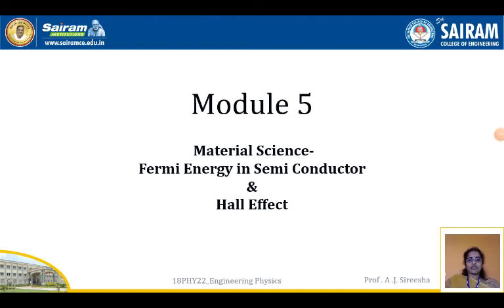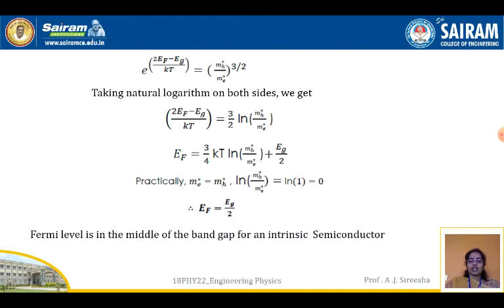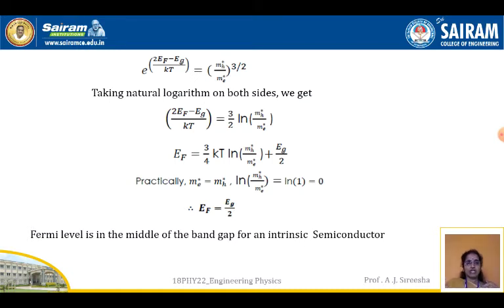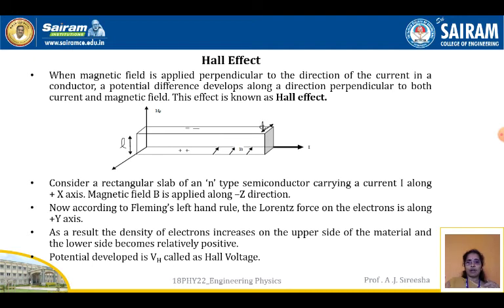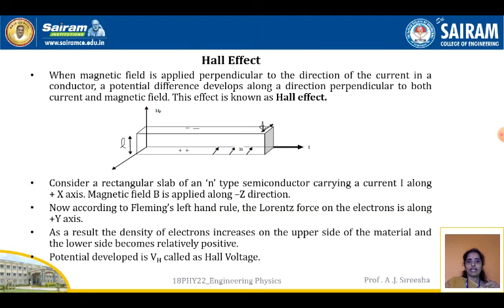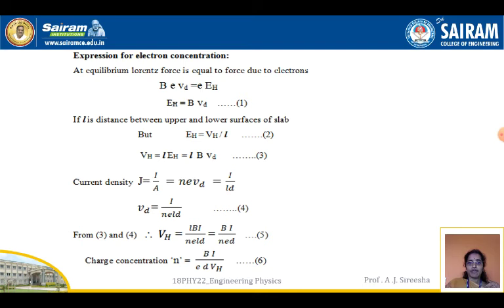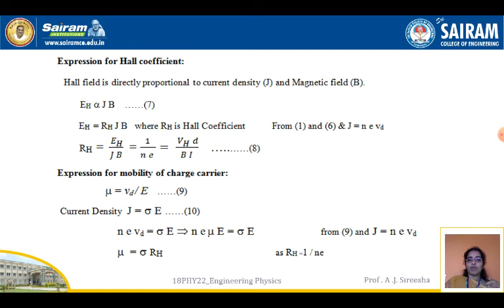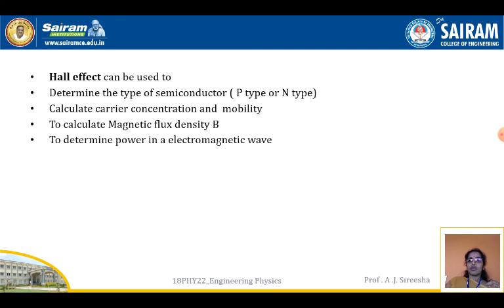Lecture video_18PHY22_Module5_Fermi Energy and Hall Effect in Semiconductor_Sireesha AJ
Fermi Energy and Hall Effect in semiconductor